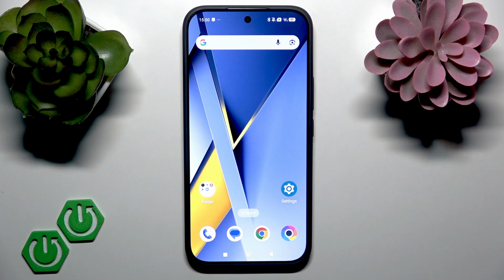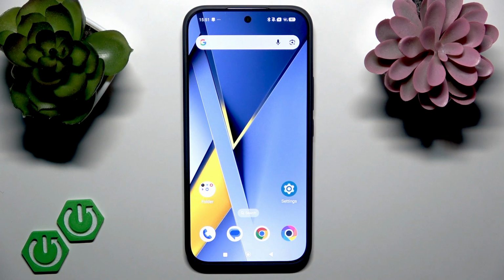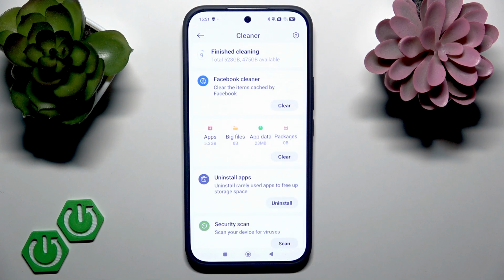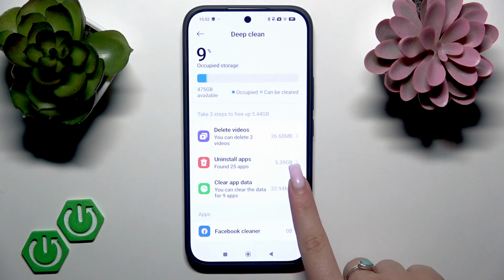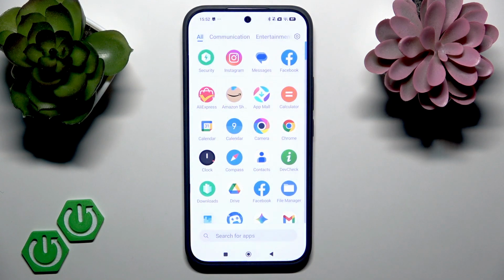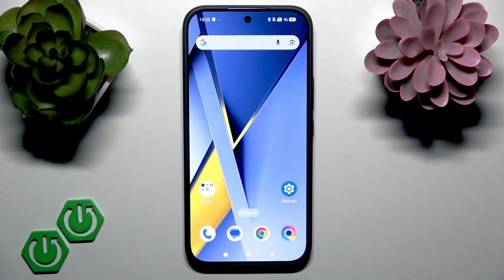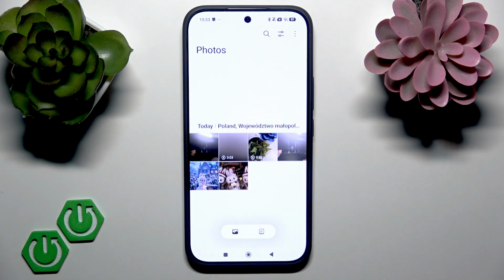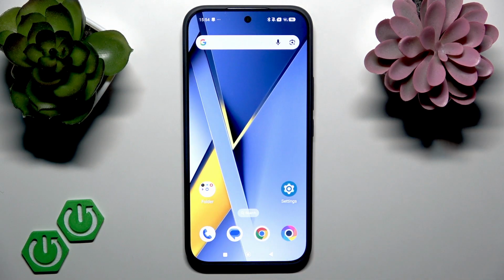POCO F8 Ultra Free Up Storage Space – Cleanup Tips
Learn how to quickly free up storage space on your POCO F8 Ultra. In this video we show step-by-step how to check your storage usage in Settings, use the built-in Security app Cleaner and Deep Clean suggestions, clear app cache for individual apps, uninstall unused apps, delete large videos and photos, and empty the gallery's Recently Deleted (trash) to reclaim gigabytes. These steps explain the difference between clearing cache and clearing all data, so you can free space without losing personal settings or accounts. Follow along to keep your POCO F8 Ultra running smoothly and avoid storage warnings.

How to free up storage space on POCO F8 Ultra?
How to clear cache on POCO F8 Ultra?
How to empty the gallery trash on POCO F8 Ultra?

0:00 Intro
0:10 Check storage in Settings → About phone → Storage
0:39 Open Security app → Cleaner
1:02 Tap Clean up to remove system cache and junk
1:32 Use Deep Clean suggestions to delete videos, uninstall apps, clear app data
2:13 Clear cache for individual apps (Settings → Apps → select app → Storage → Clear cache)
2:54 Uninstall unused apps and delete large videos/photos
3:25 Empty Gallery → Recently deleted (trash) to free space
3:55 Wrap up & final tips